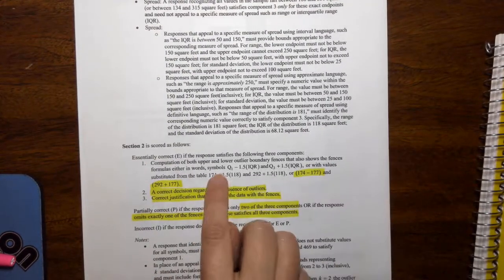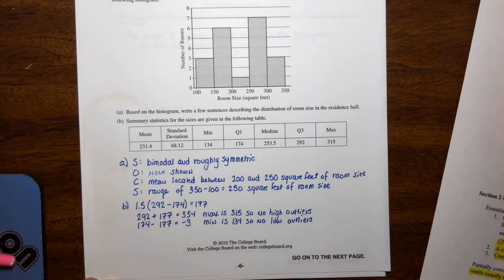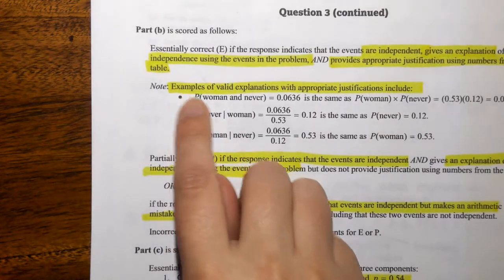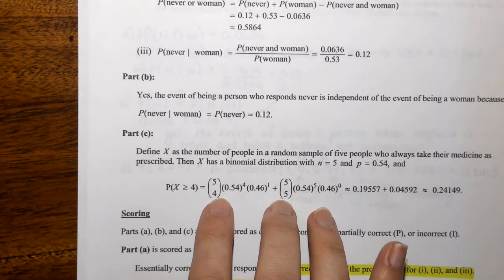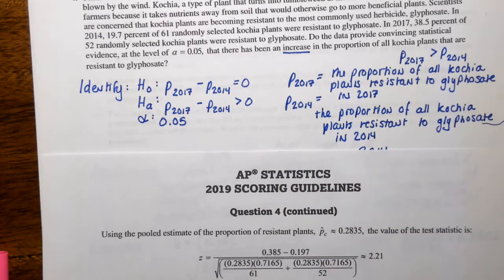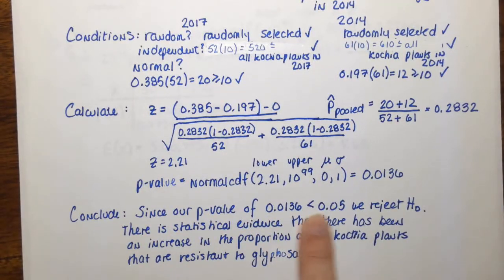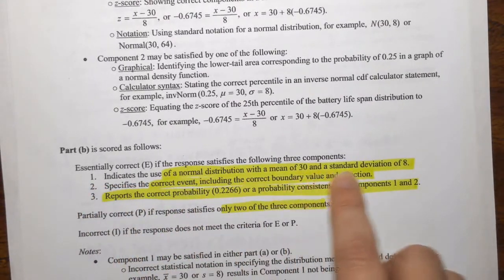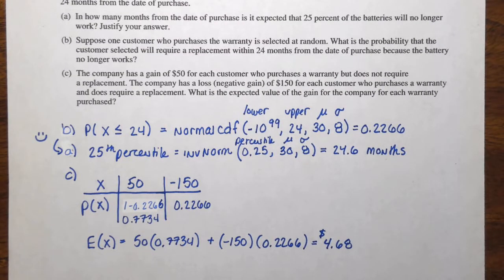2019 FRQ's 1-5 Scoring